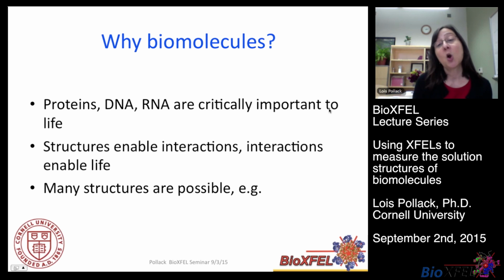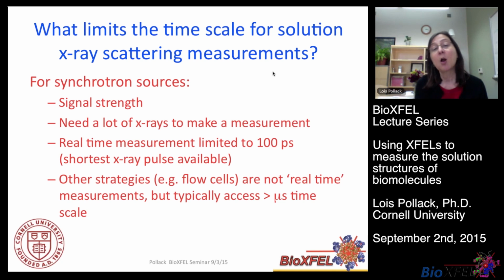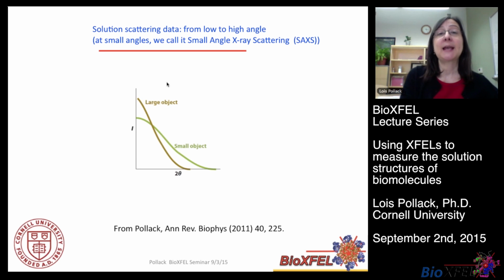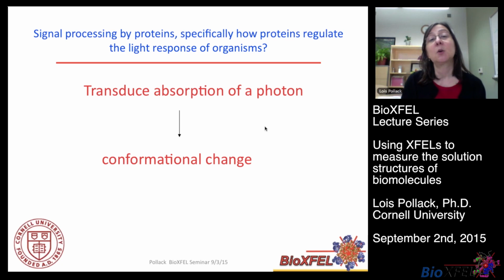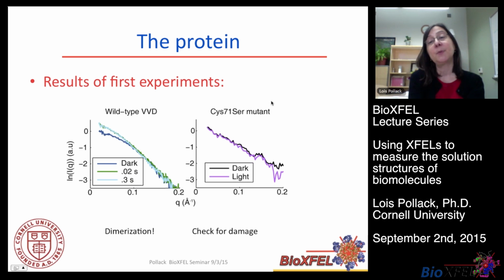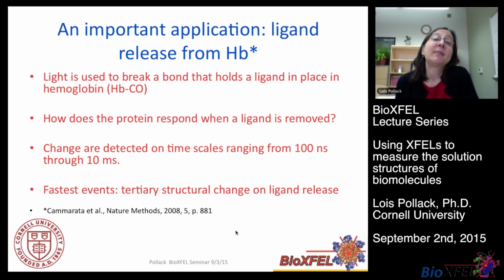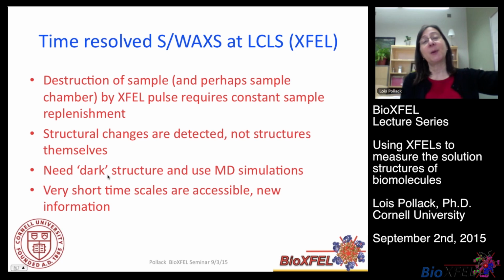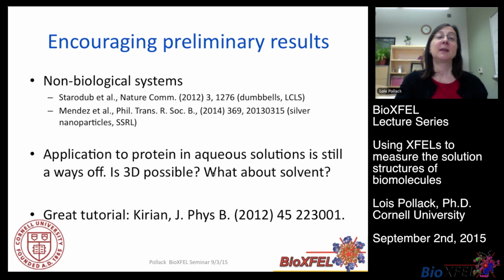Using XFELs to measure the solution structures of biomolecules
BioXFEL Lecture Series - Lois Pollack, Ph.D. - September 2nd, 2015